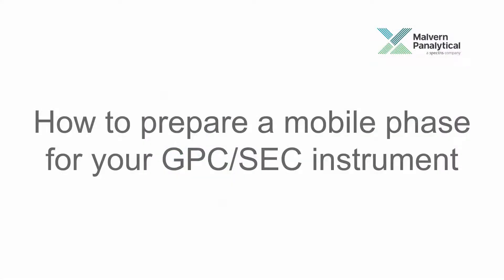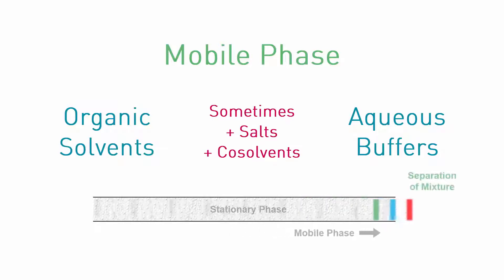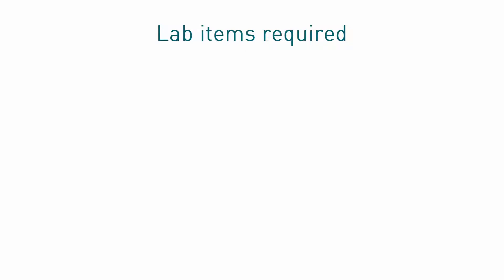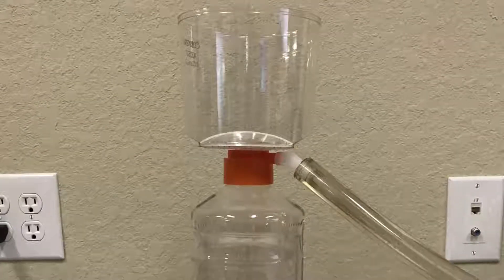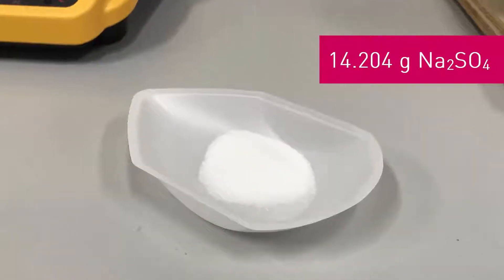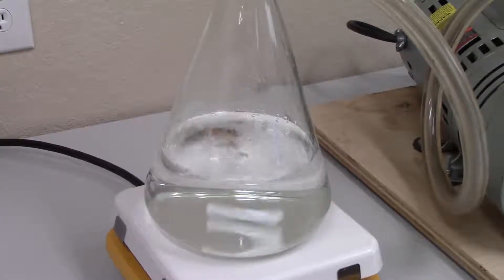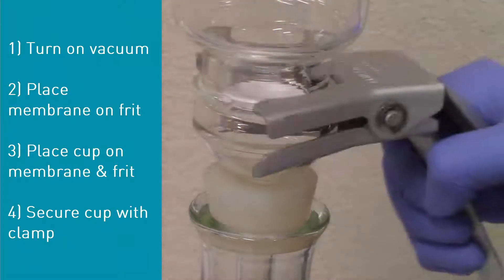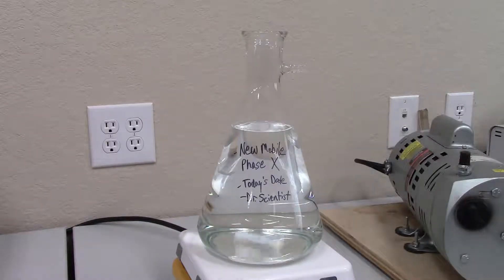How to prepare a GPC/SEC mobile phase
This video describes and demonstrates the process of vacuum filtering a solution of 0.05 M sodium sulfate to be used as a mobile phase on a GPC/SEC instrument.  This process is applicable to both aqueous and organic mobile phases.

For support information for your Malvern Panalytical product please visit the